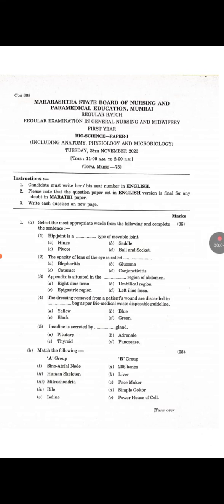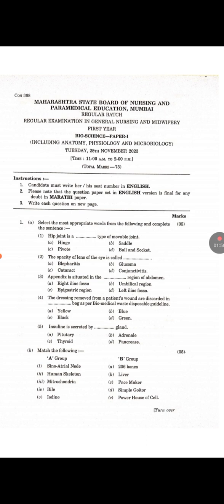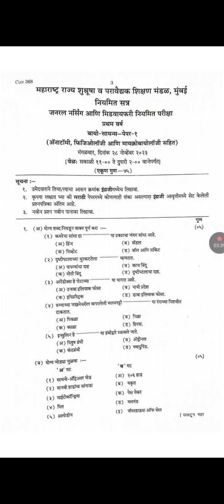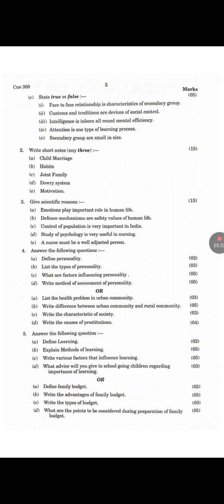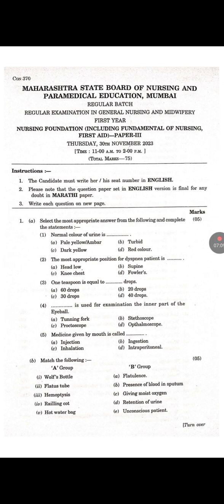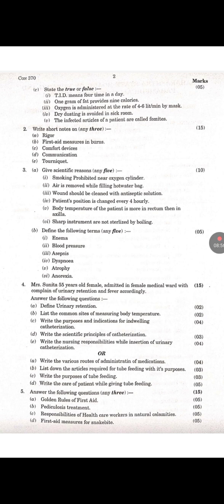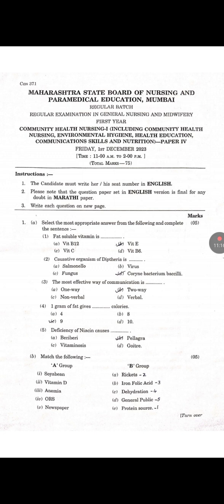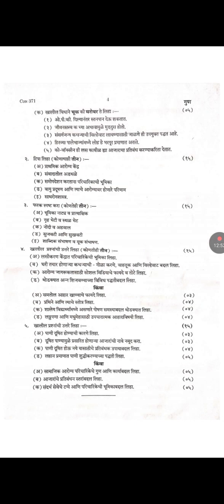First Yr GNM - November 2023